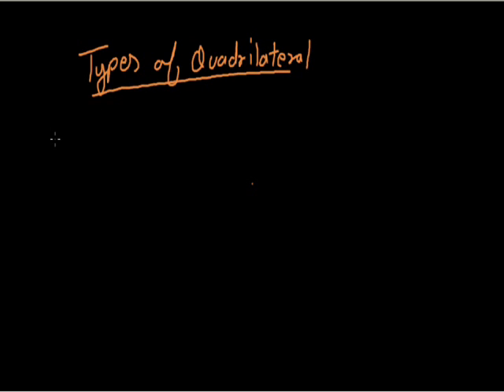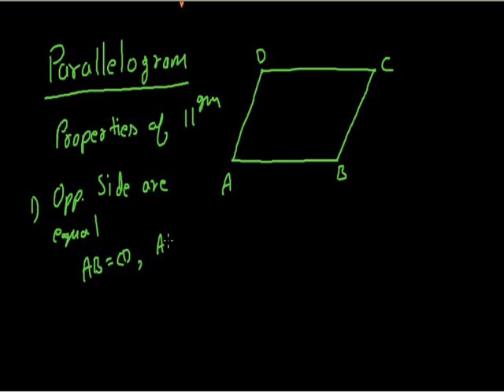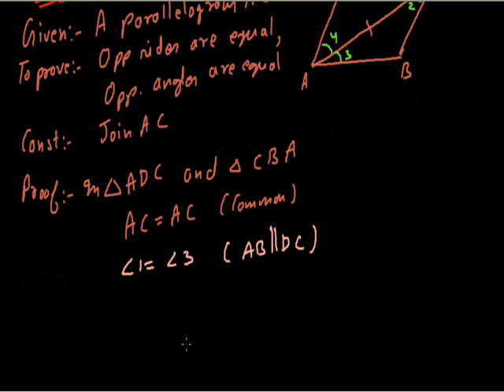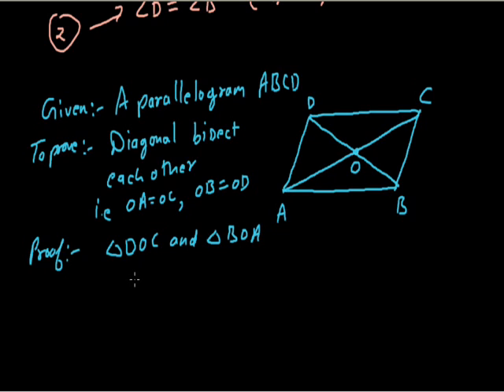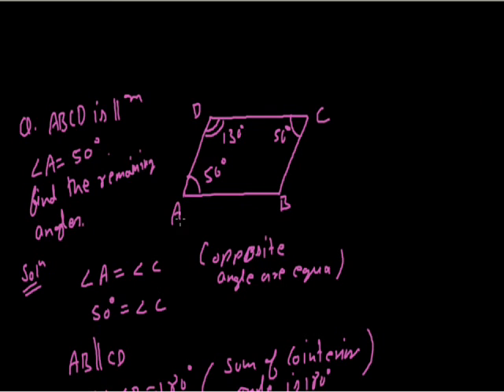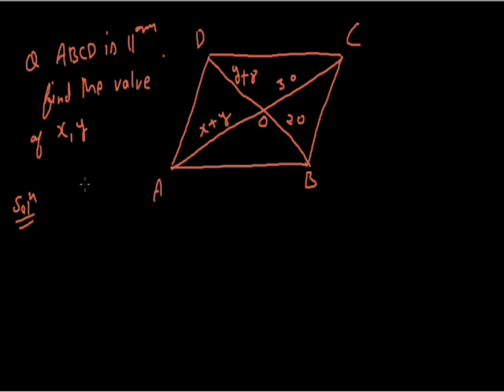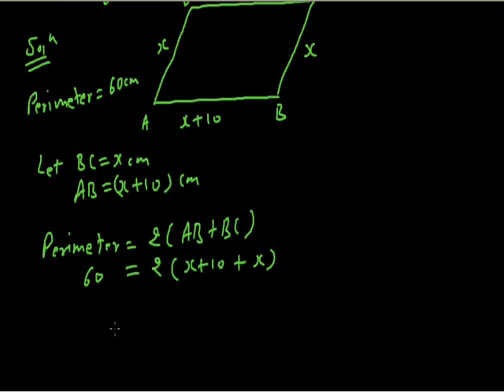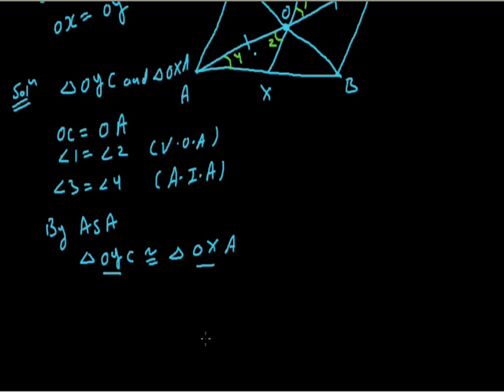Quadrilateral 002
types of quadrilateral, parallelogram and its properties and problem based on it grade viii